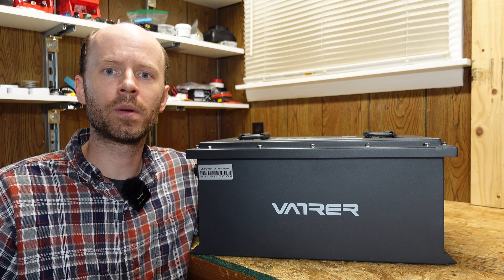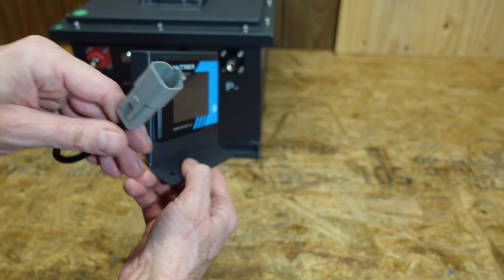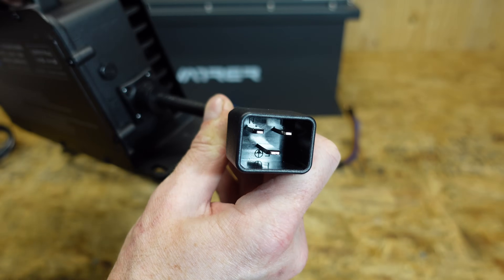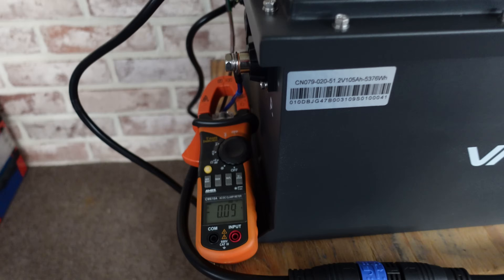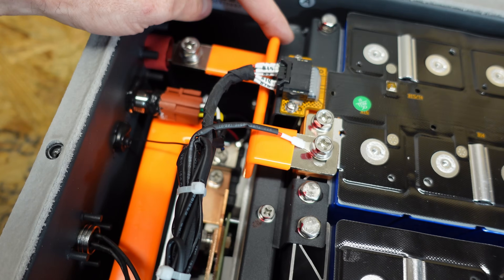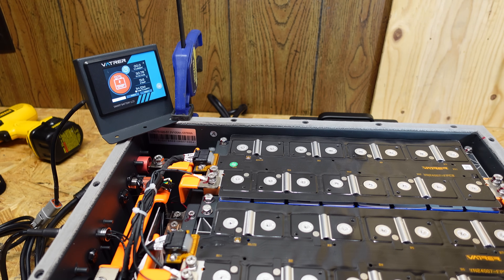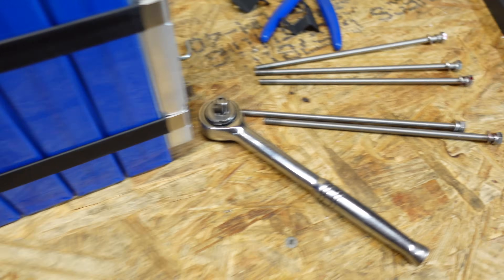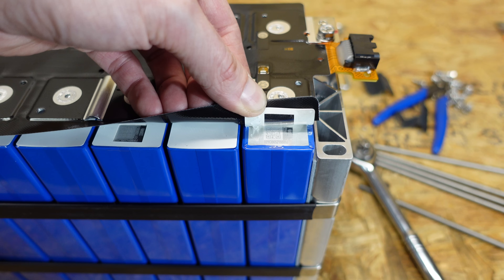Heavy Duty Vatrer 48V 105Ah LiFePO4 Battery Kit, Golf Cart Replacement!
Today's battery review will be another from Vatrer - a 48V (51.2V) 105Ah LiFePO4 battery designed for the golf cart and mobile application market. Vatrer has really stepped up their game in recent times. The design and layout of this battery is like no other I've seen featuring solid formed busbars and custom-designed mat that you simply place of the battery pack and weld in place.

Vatrer at Amazon...

*Chapters:*
00:00 Introduction
01:02 External Overview
02:18 Remote Display
03:21 AC Charger
05:36 Other Accessories
06:07 Capacity Testing
08:16 Disassembly
09:53 Low-Temp Protection
12:18 BMS Inspection
15:19 Battery Pack
17:02 Conclusions